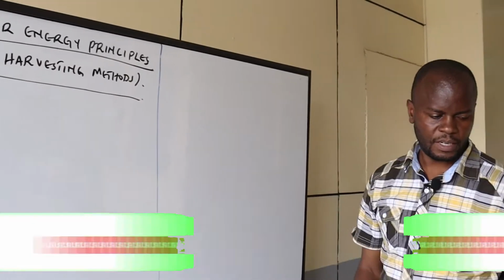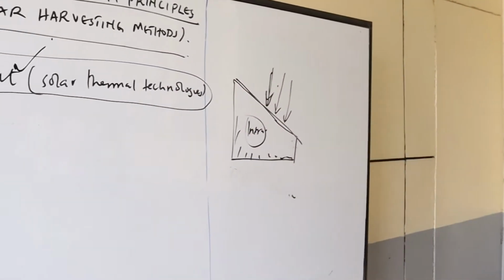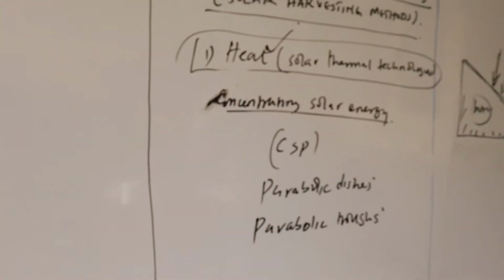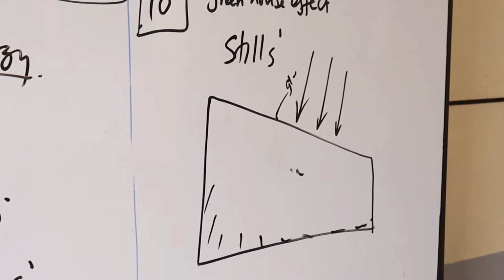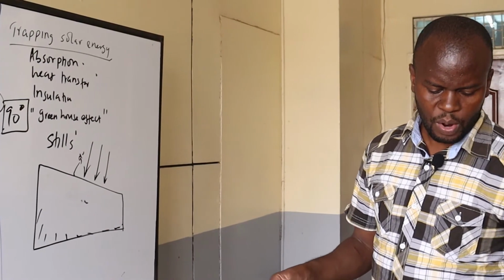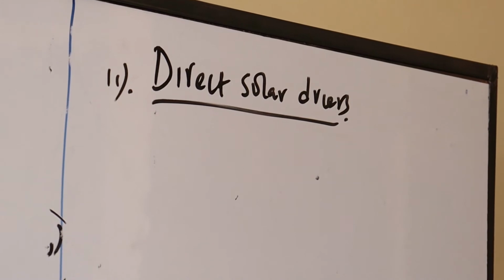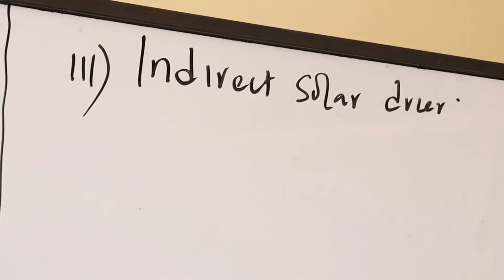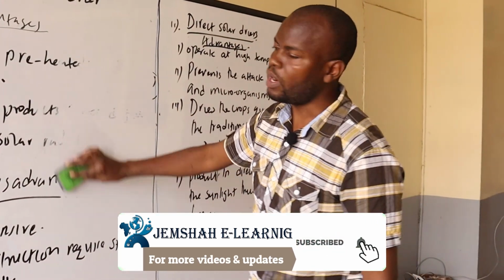BASIC SOLAR ENERGY PRINCIPLES {Solar Harvesting Methods}